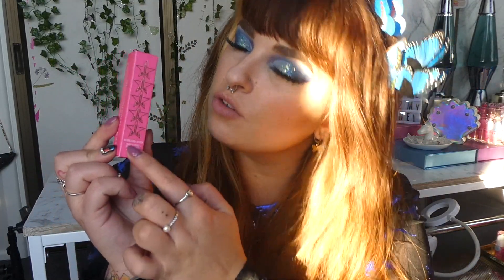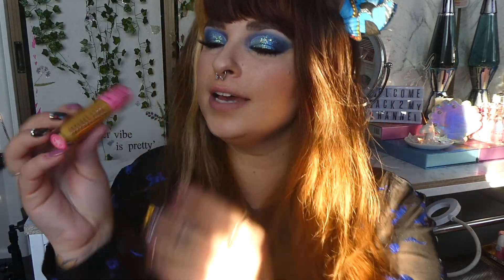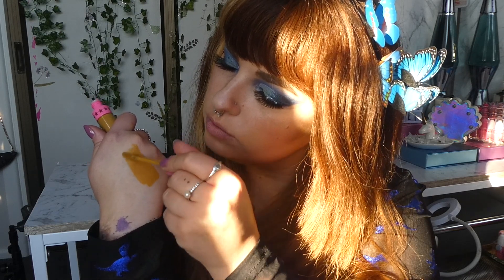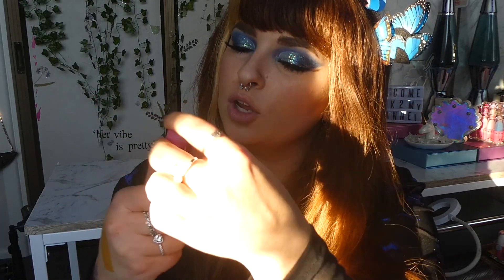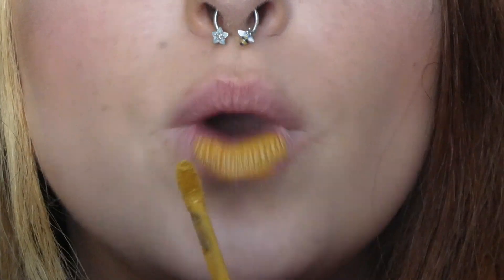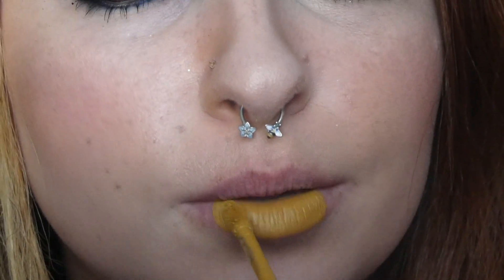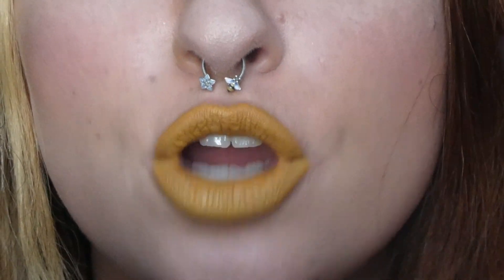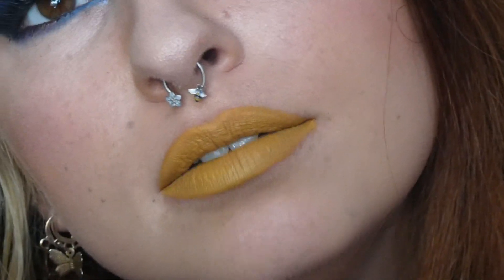Psychedelic Witch Review | Single Jeffree Star Cosmetics Review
In todays video we are reviewing the Psychedelic Witch Lipstick, This is part of the new release of Jeffree Star Cosmetics Lipsticks. This is a mustardy yellow toned colour! Dried down matte and is vegan and cruelty free!